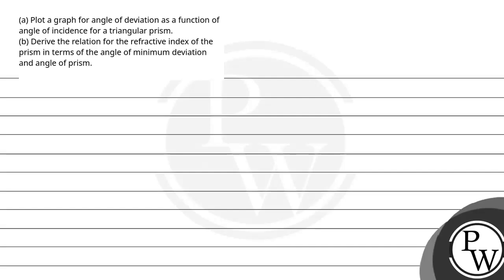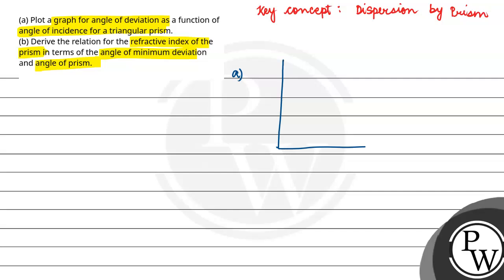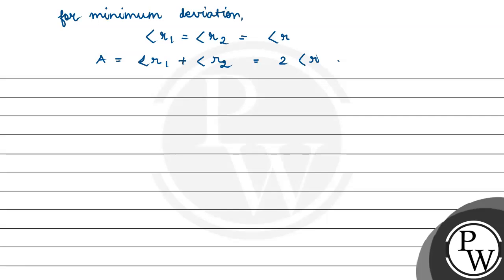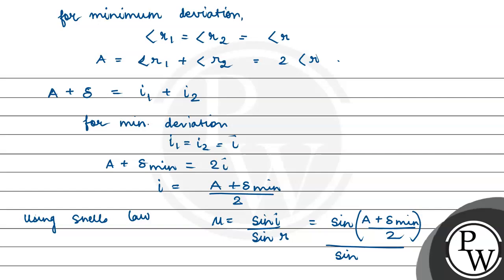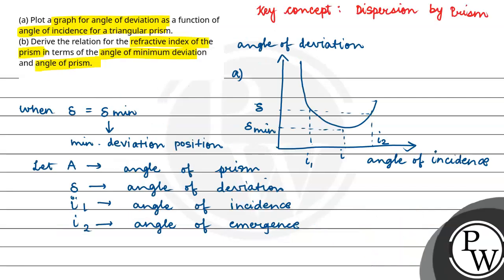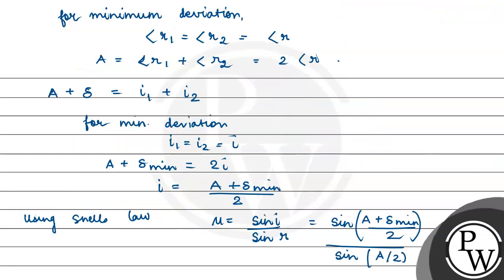(a) Plot a graph for angle of deviation as a function of angle of incidence for a triangular pri....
(a) Plot a graph for angle of deviation as a function of angle of incidence for a triangular prism.(b) Derive the relation for the refractive index of the prism in terms of the angle of minimum deviation and angle of prism.